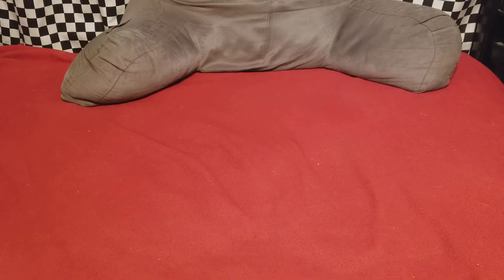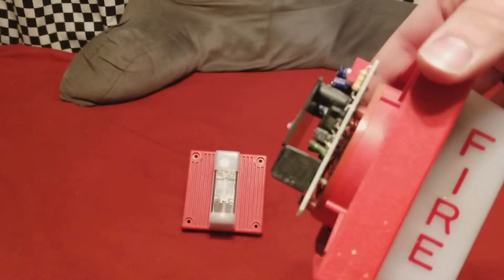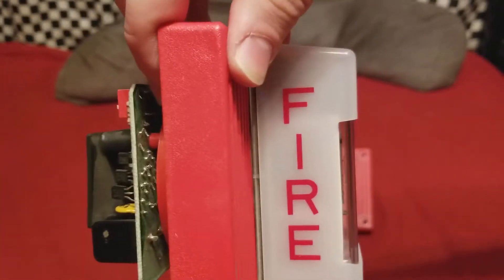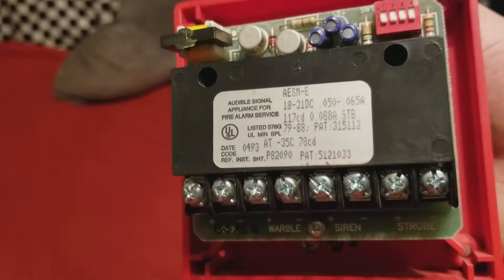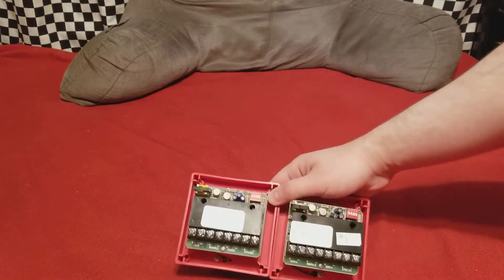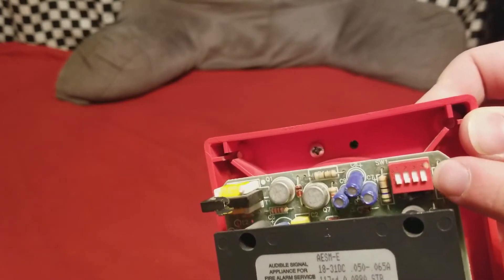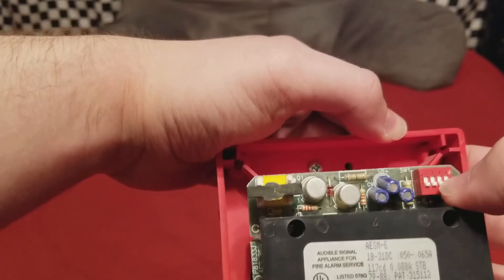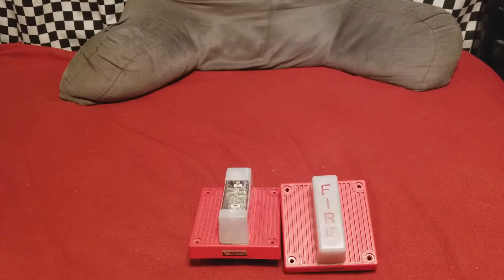Wheelock AES-EL1-WS-24 and Cerberus AESM-E Overview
Yes, I now have two tri-tone three-input horns with strobes.